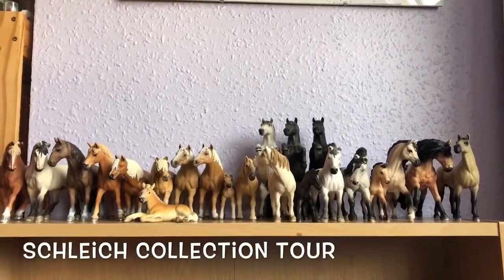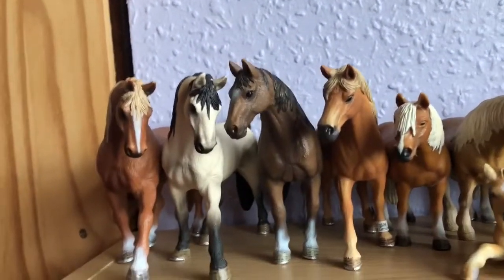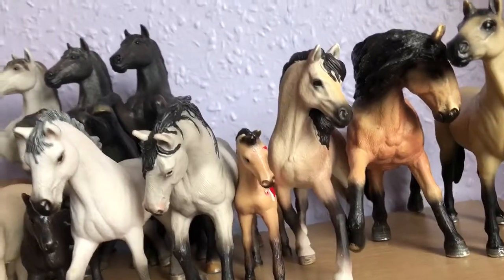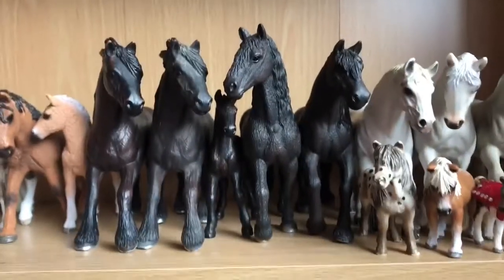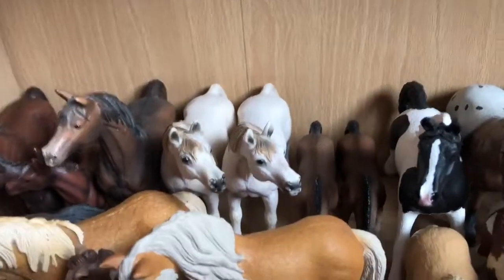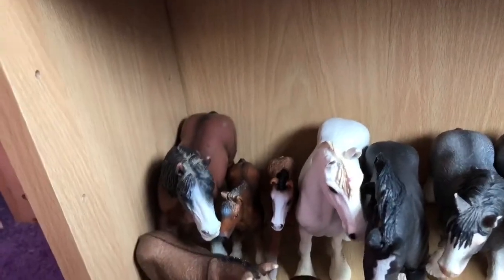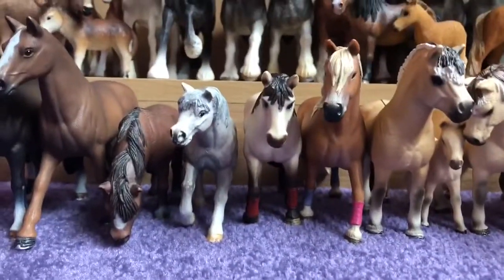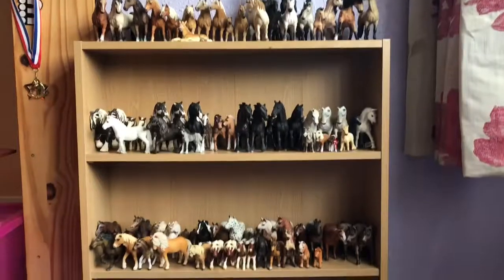Schleich Collection Tour 2018 | LeahSilverEquestrian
Here is my schleich horse Collection Tour, with 122 models